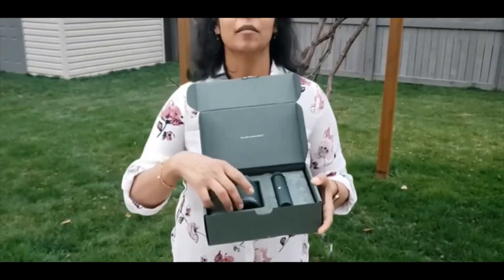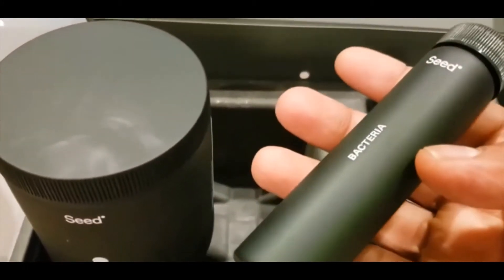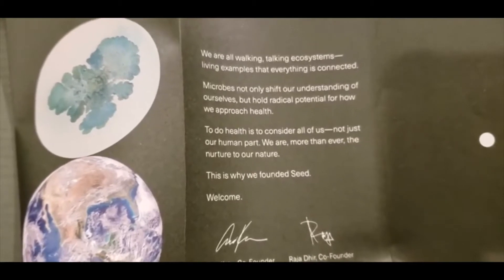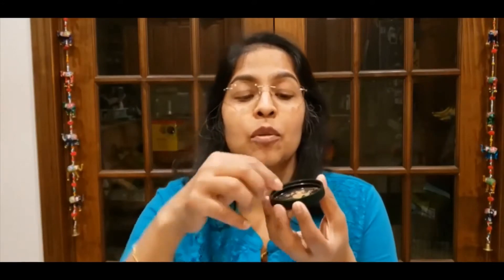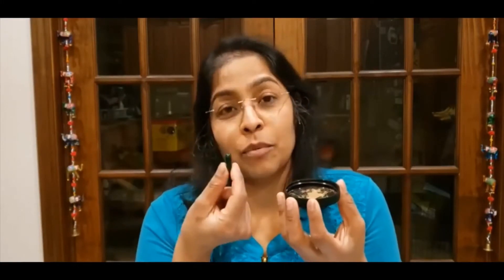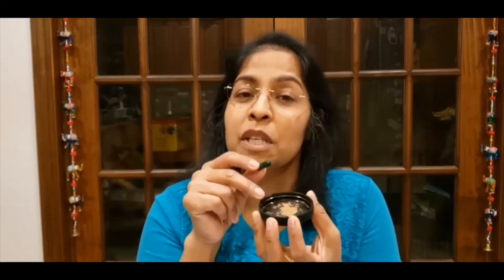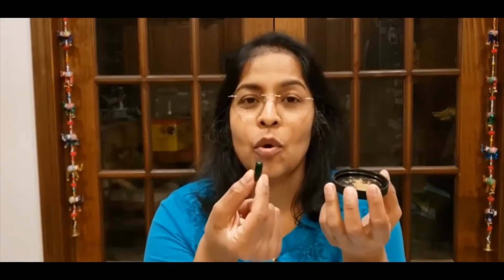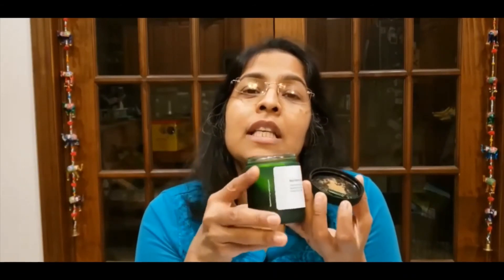SEED: SYNBIOTIC (PRODUCT UNBOXING AND REVIEW)Seed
SEED IS A DAILY SYNBIOTIC WITH 24 STRIAN BROAD SPECTRUM PROBIOTIC AND PREBIOTIC FROMULATED FOR DIGESTIVE, GUT , IMMUNE AND ADDITIONAL SYSTEMIC BENEFITS- 53.6 AFU